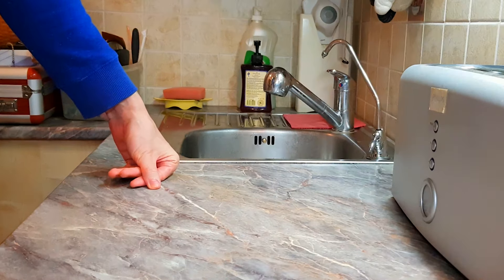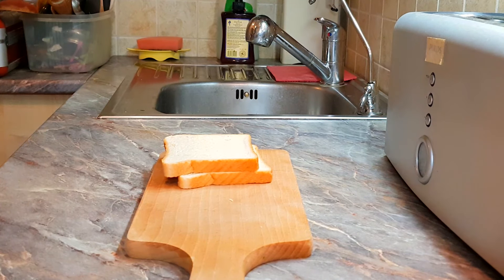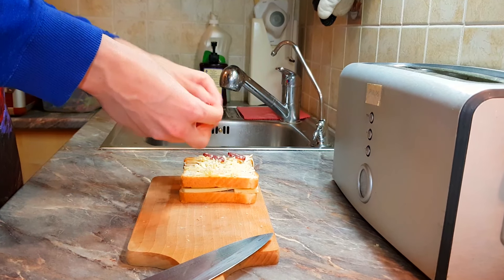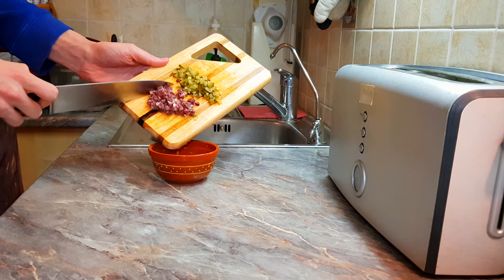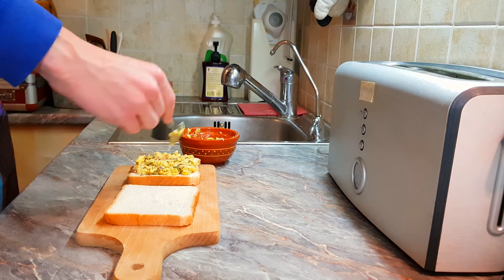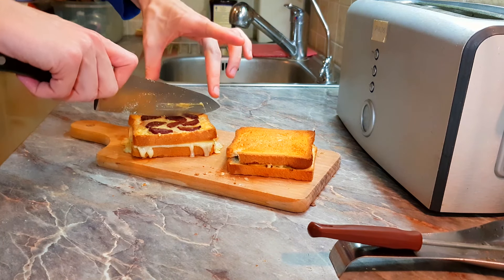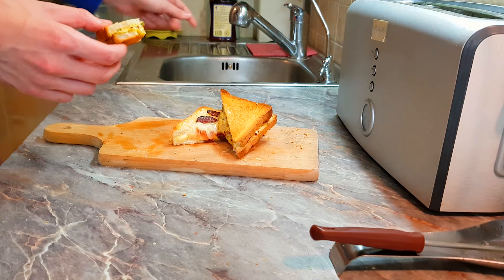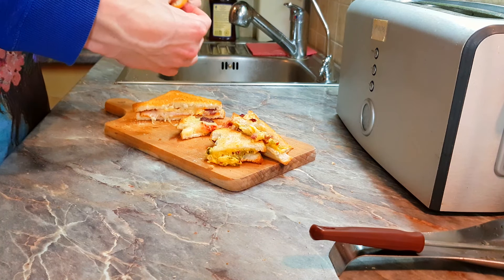I Tested Viral Tik Tok Recipe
Today I Made Pizza Lava Toast from TikTok. And decided to try and improve.

Instructions:
Add everything between 2 slices of bread. Throw it into an oven

Recipe:
4 slices Bread
Salami
Cheese
Pickles
Mustard
Mayo

I make "how to ", " recipe" and other cooking content. Can't wait for your suggestions.